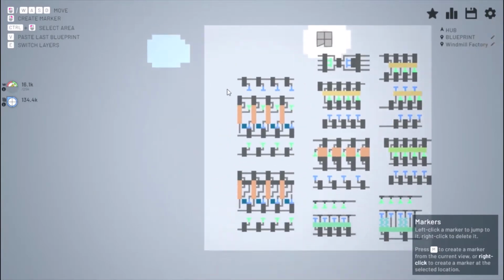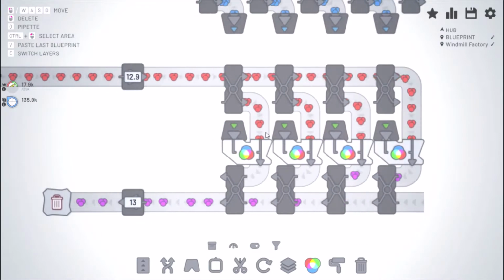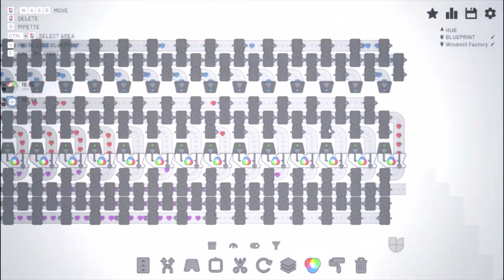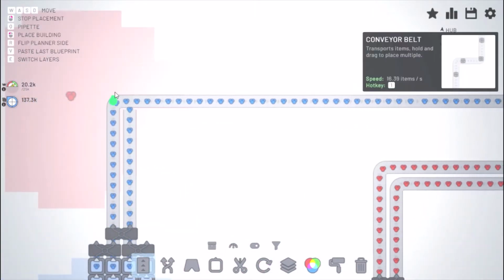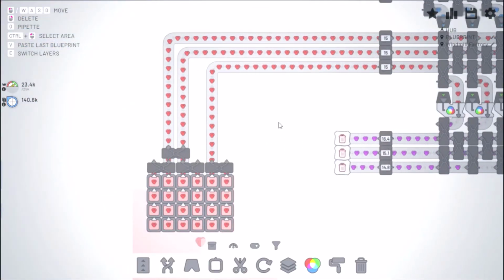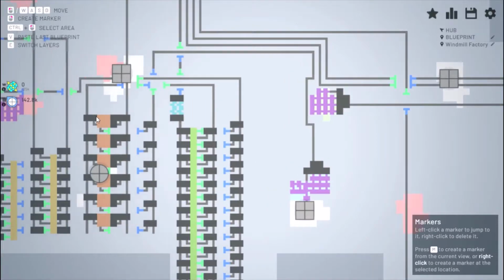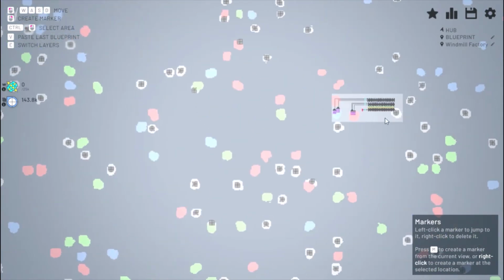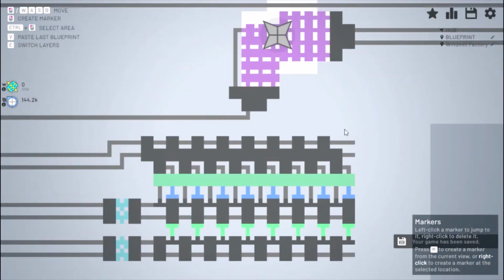Let's Play Shapez.io Part 19 (Level 23) - Explanation to expandable and scalable factory [Finale]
Hello world! I'm SID and this is my rendition of Shapez.io gameplay.

I'm a passionate gamer, specialized in automation, base building, colony sim, resource management, simulation, and RTS.

I push game to the limit, at least 'till I'm bored. This time, the journey revolves around shapez.io. This video gonna be my last gameplay for Shapez.io. Because my laptop cannot handle it. My laptop crashes 3 times during this gameplay. So, I'm gonna change to another game in a week!

Anyway, thanks for coming here! Any suggestions for next game?